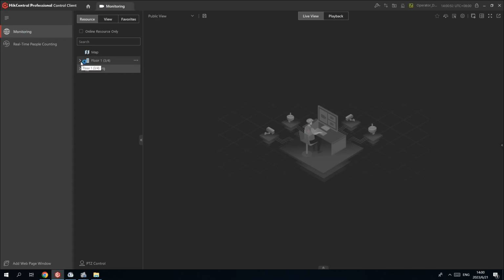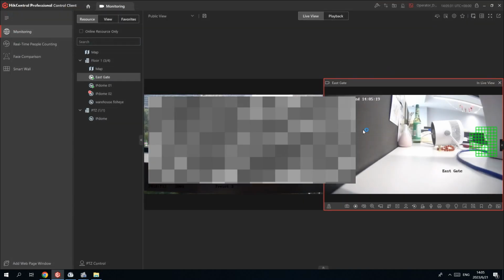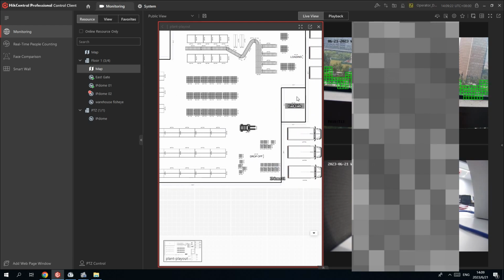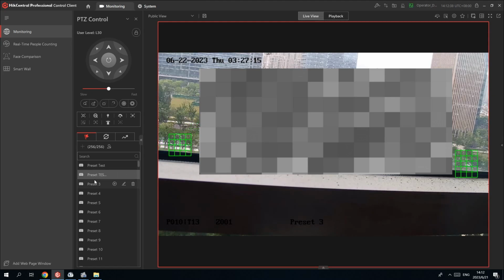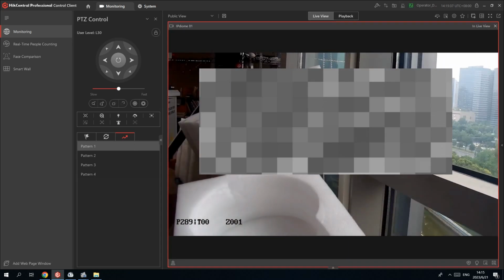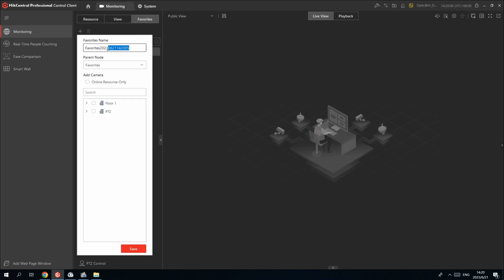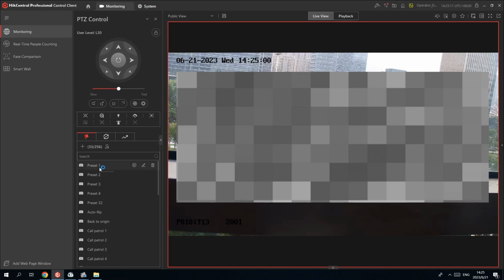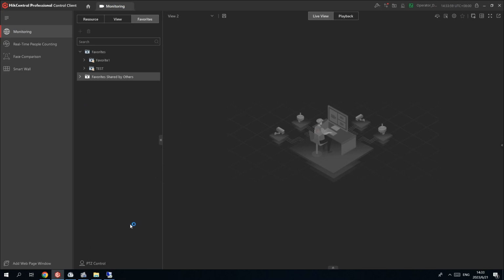2 Live View